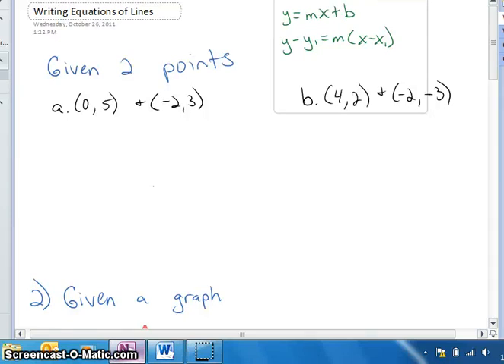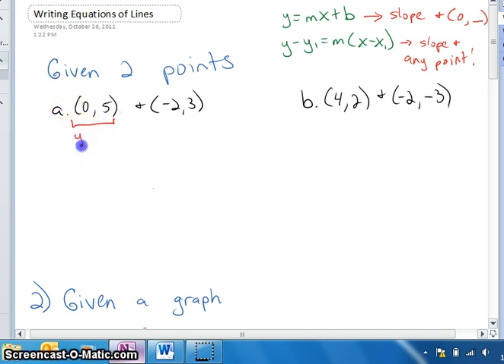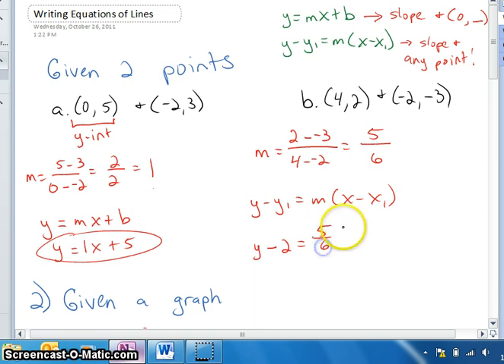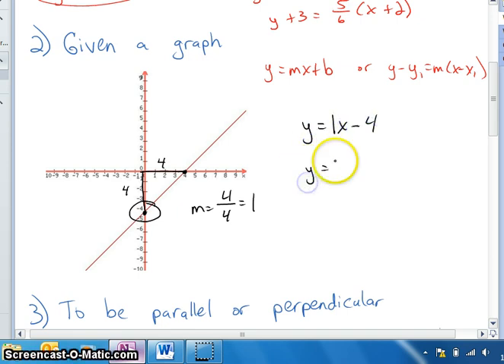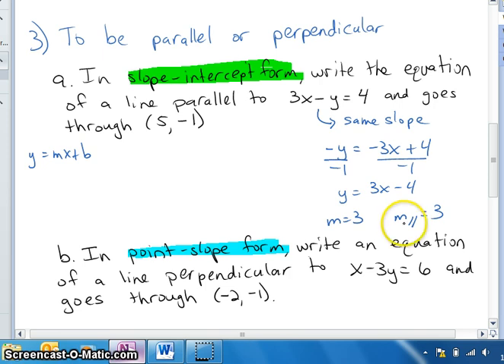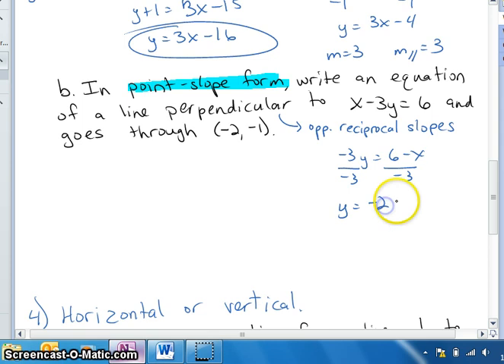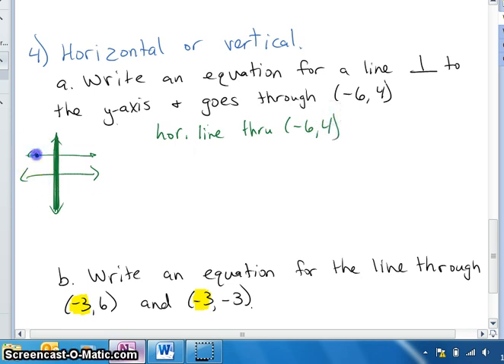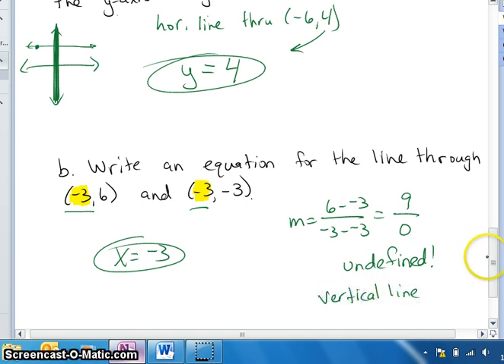Writing Equations of Lines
Review of writing equations of lines in different question types